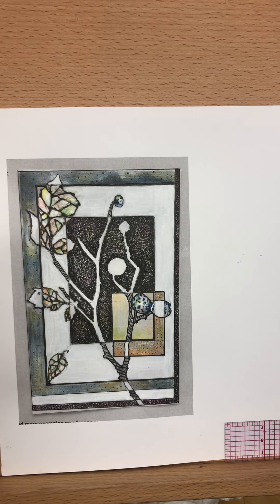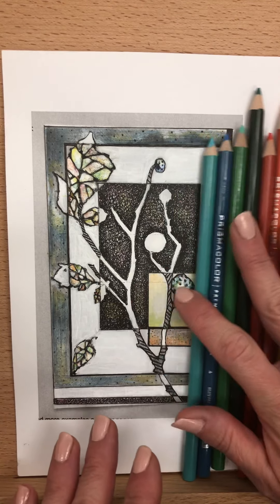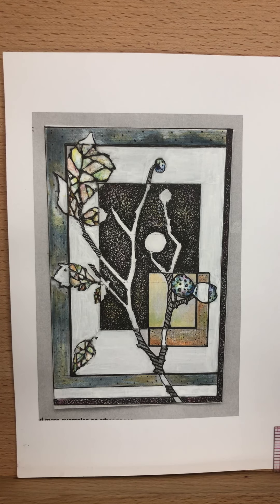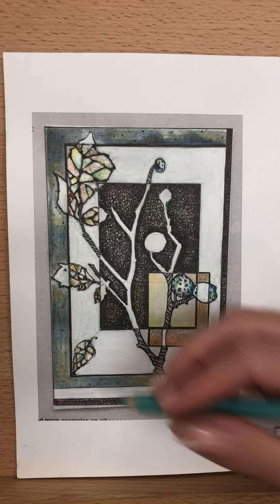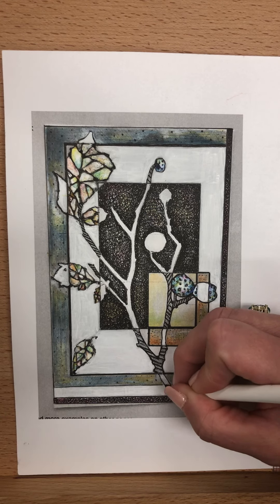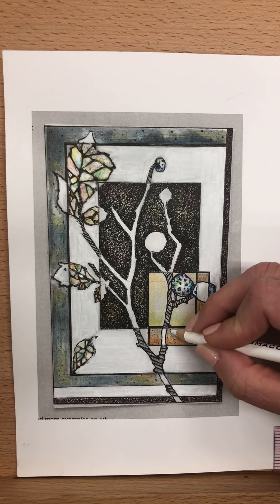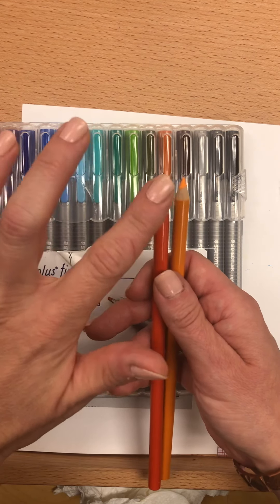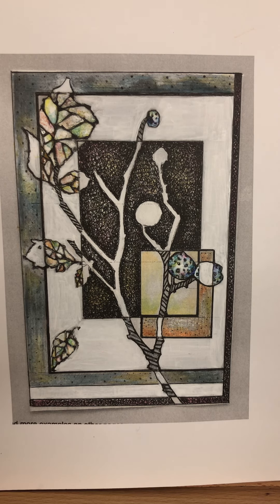Positive Negative Plant Media Video 4 of 4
Positive Negative Space